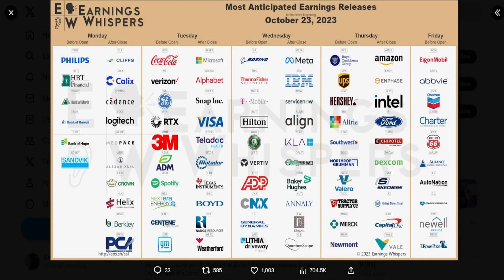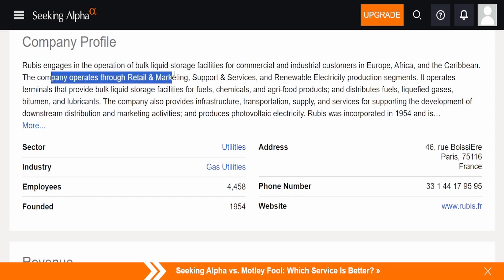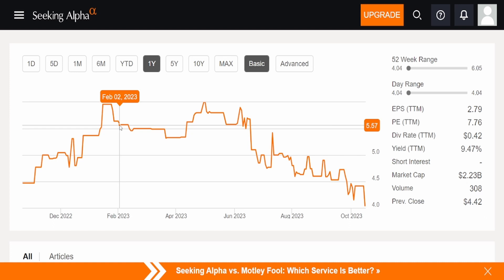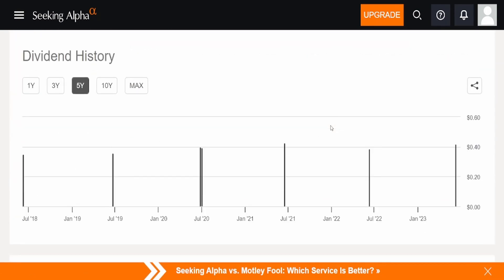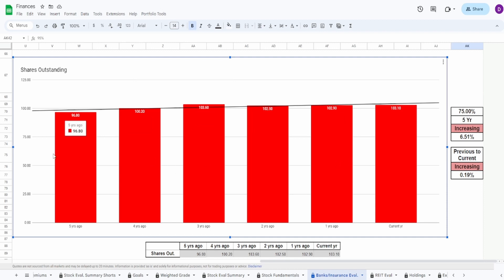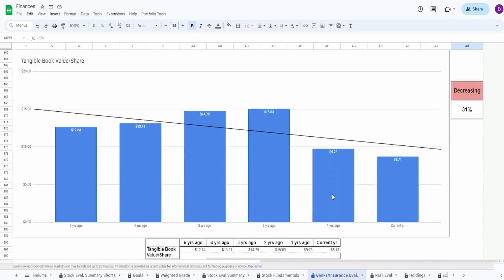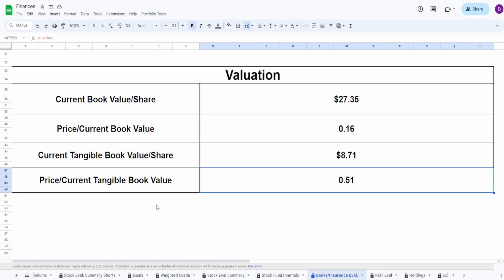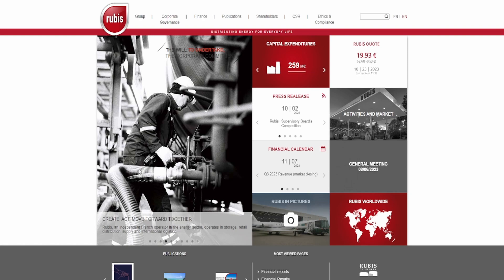This Company Got Me By Surprise RUBIS Isn't That Bad